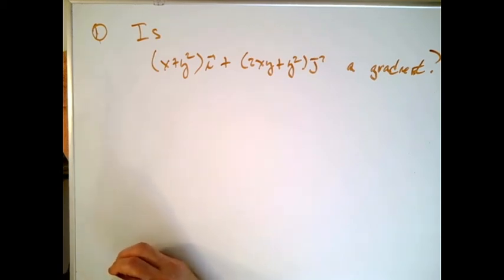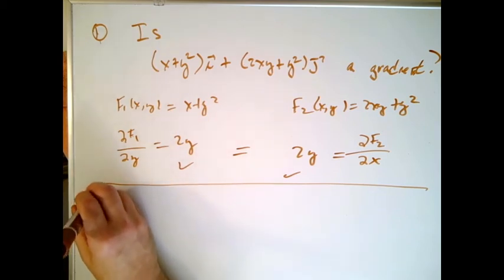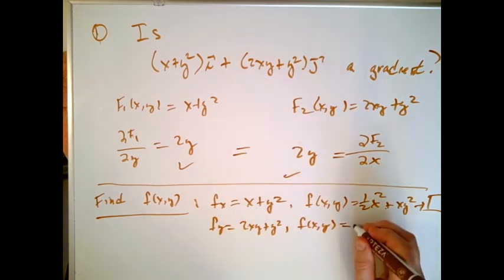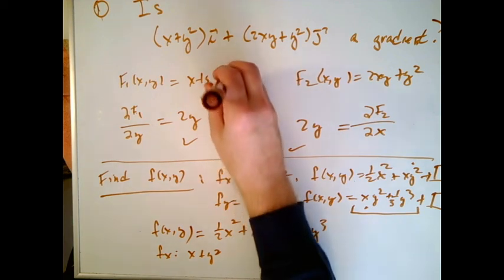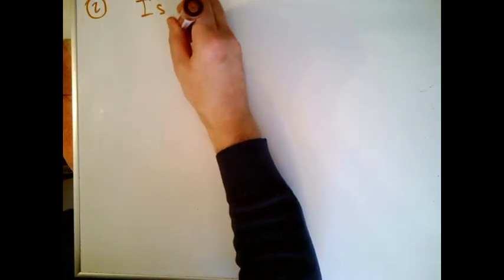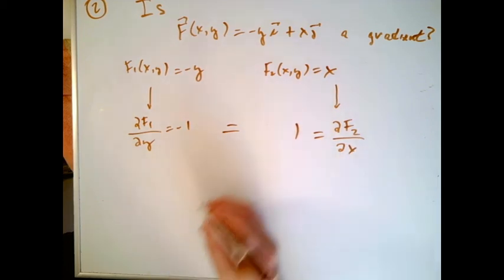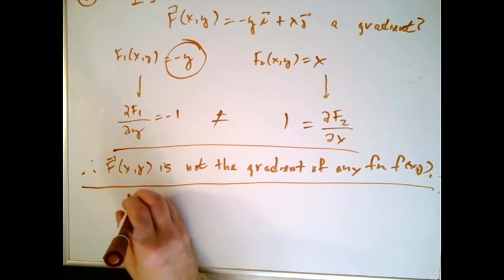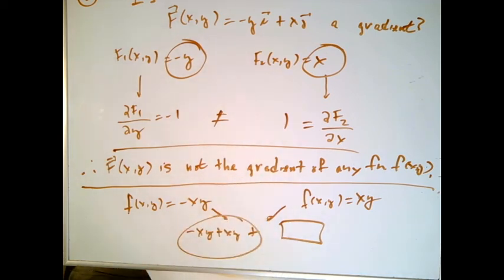ExamplesOfTheCurlTest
We apply the "curl test" to determine if some vector fields are gradients. The one that is, we found the original function (the "antigradient")